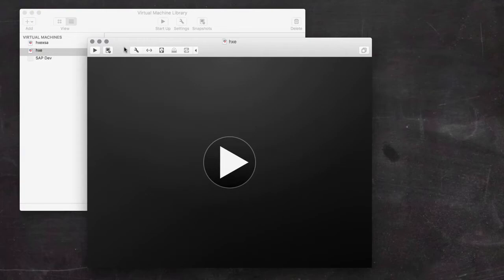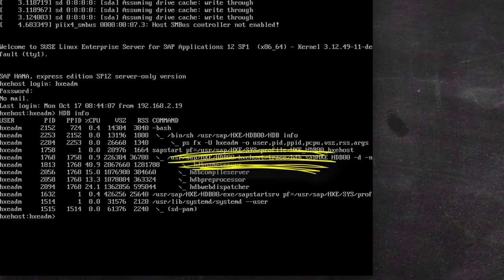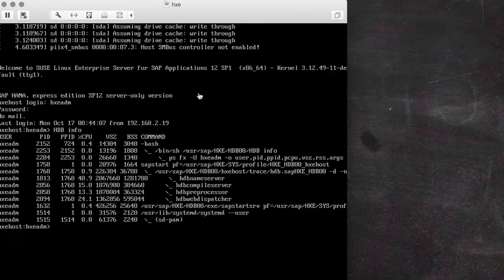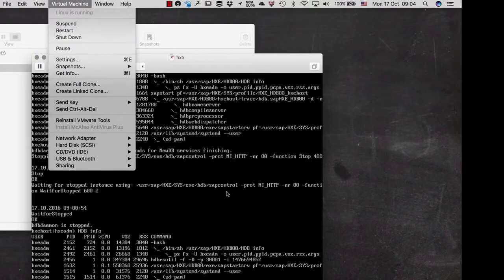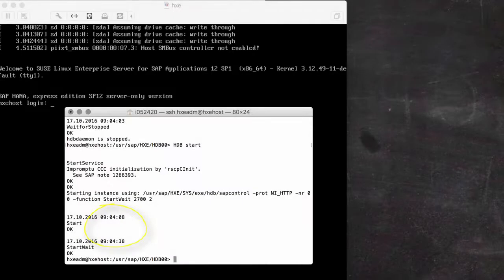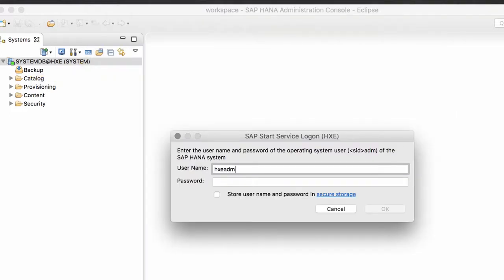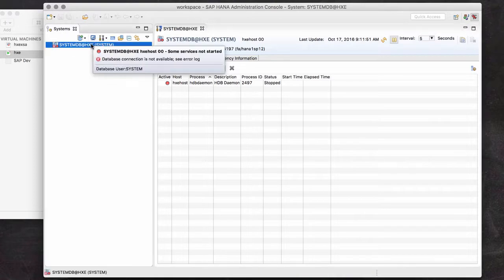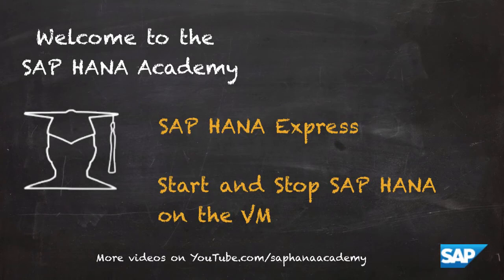[1.0 SPS 12] SAP HANA Express Edition: Start and Stop - SAP HANA Academy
In this video tutorial, Denys van Kempen shows how to start and stop the SAP HANA database on the VM.